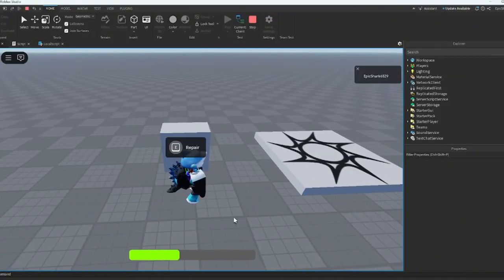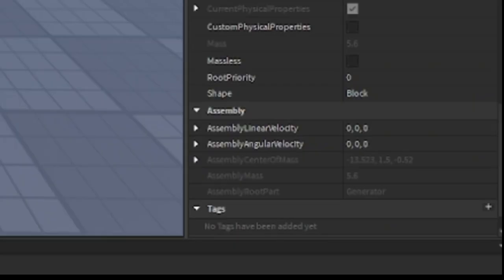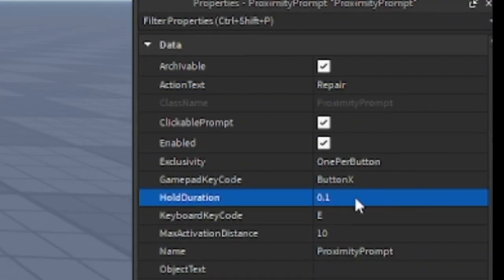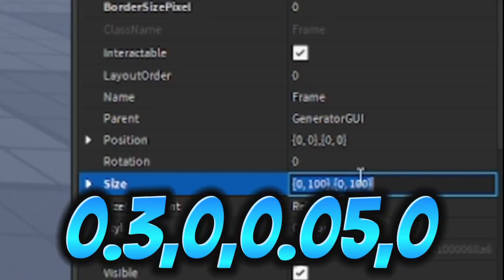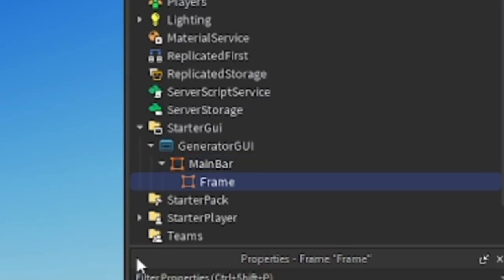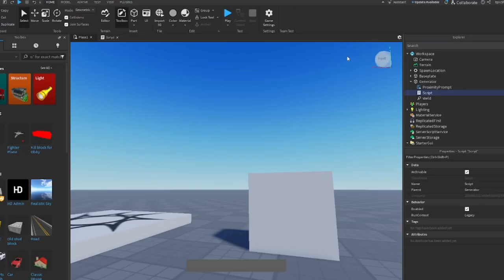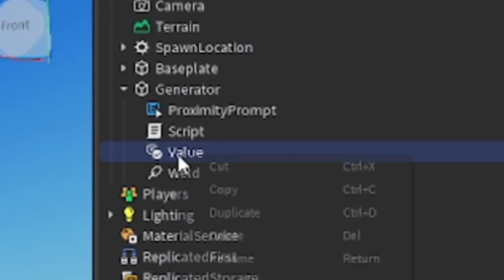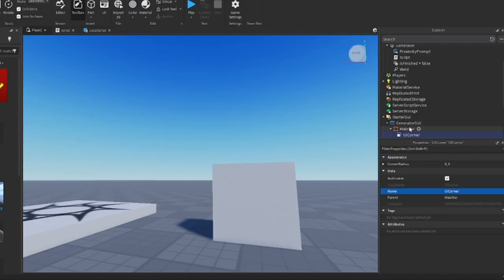How to Make a Generator with Loading Bar in Roblox (Like Dead by Daylight)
Script = Will be Commented!
LocalScript = game.Players.PlayerAdded:Connect(function(player)
 player.CharacterAdded:Connect(function(char)
  wait(1)

  local gui = script:FindFirstChild("GeneratorGUI") or game:GetService("ReplicatedStorage"):WaitForChild("GeneratorGUI"):Clone()
  gui.Parent = player:WaitForChild("PlayerGui")
 end)
end)